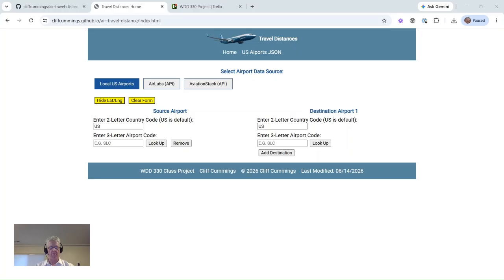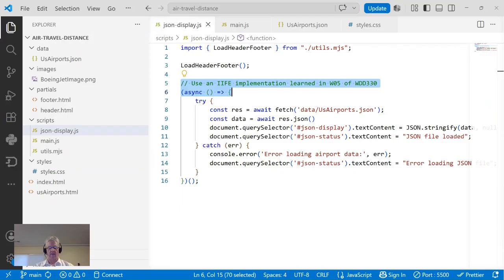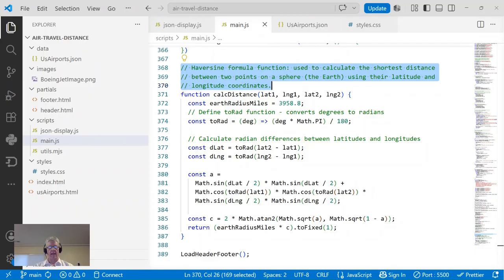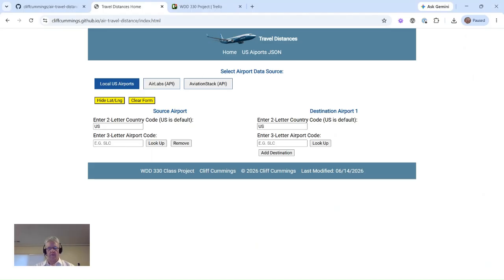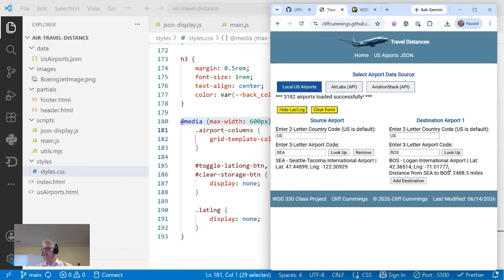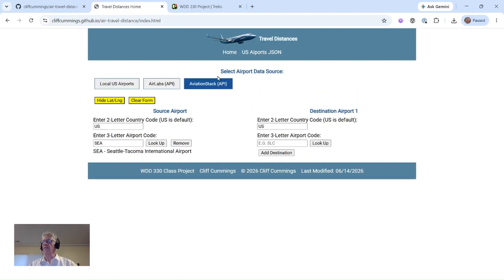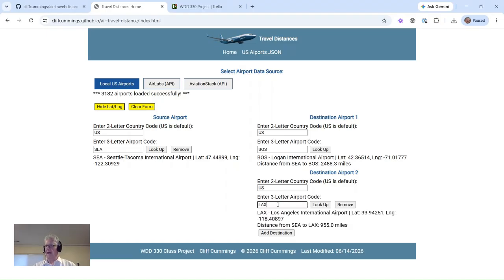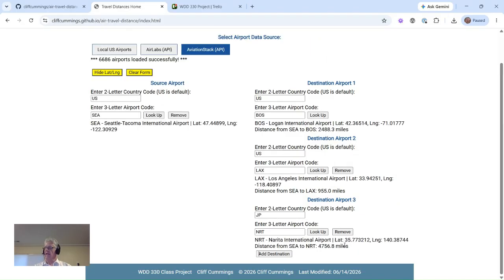WDD330 Cliff Cummings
WDD330 Final Project Description Video - Cliff Cummings